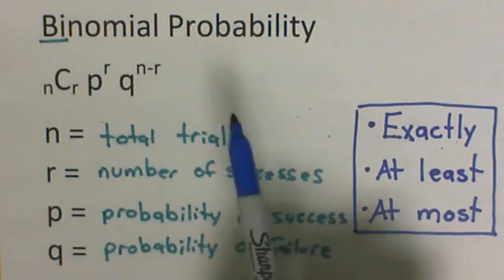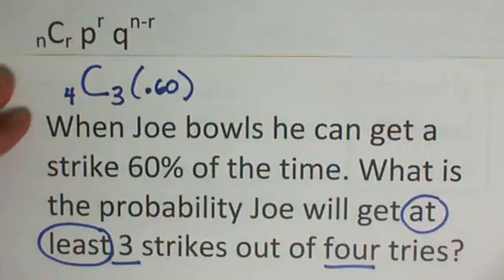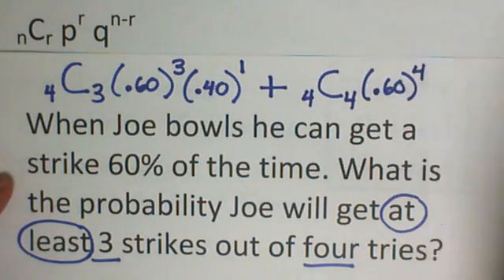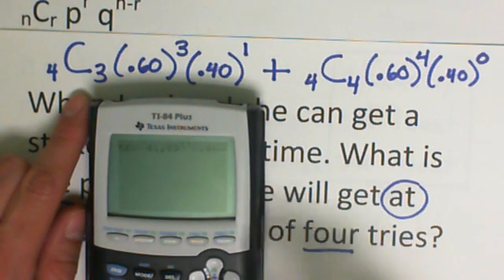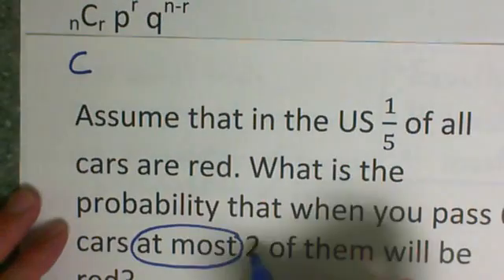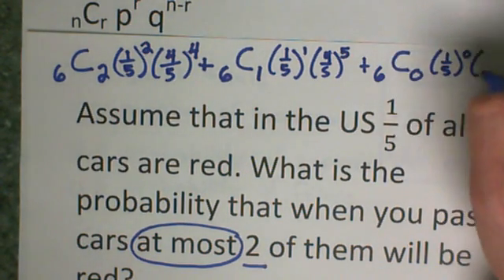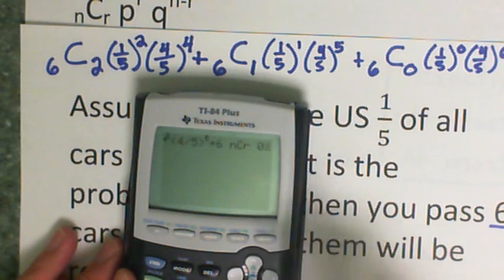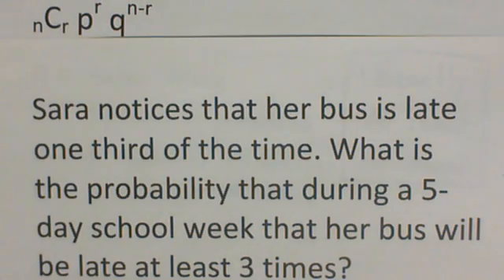Flipped 11.3 Binomial Probability with "at least" or "at most"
Flipped assignment 11/3 for Algebra2/Trigonometry
This lesson shows you how to find the Binomial probability with the phrase "at least" or "at most" in the question.